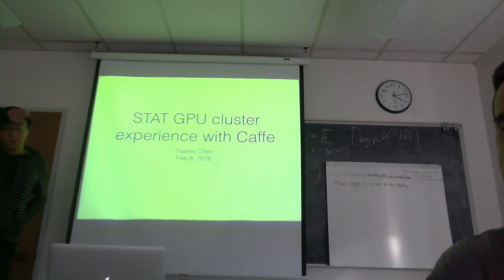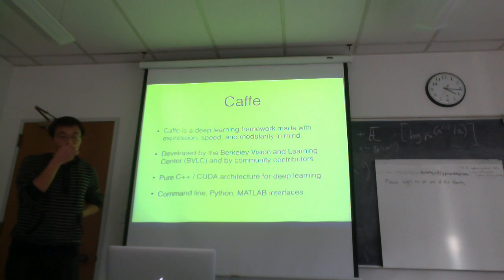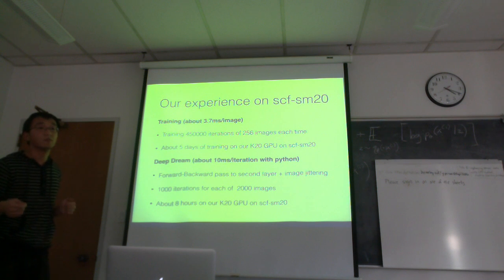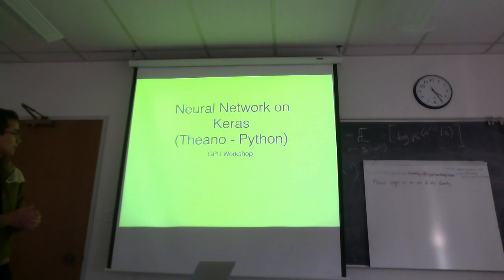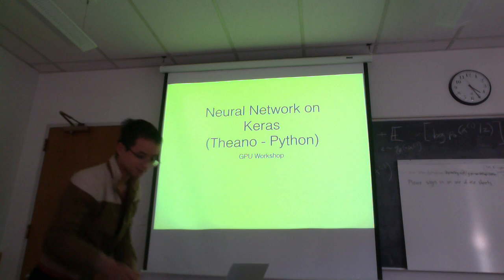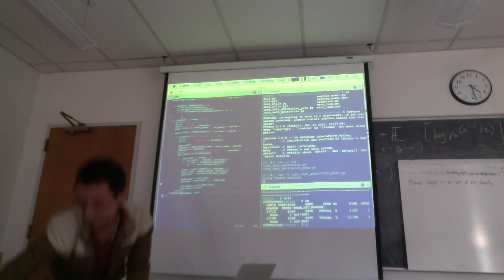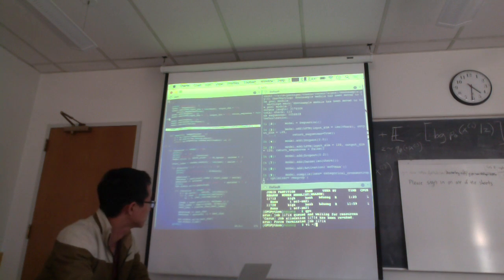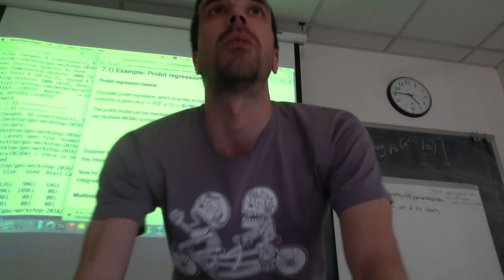GPU Workshop 2016, Session 2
Presentations on using GPUs with machine learning packages and optimizing CUDA code for a simple use case.